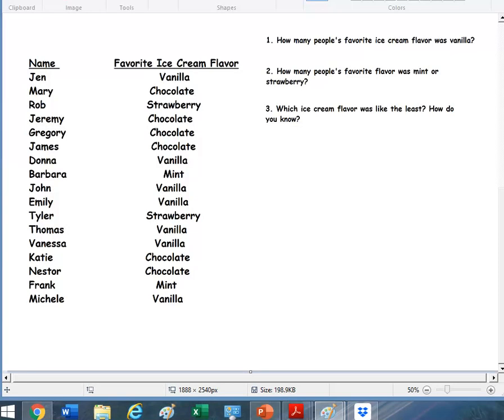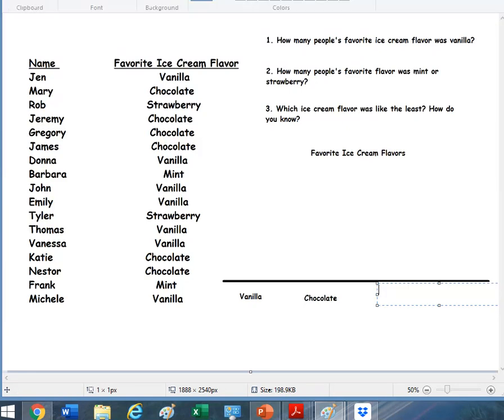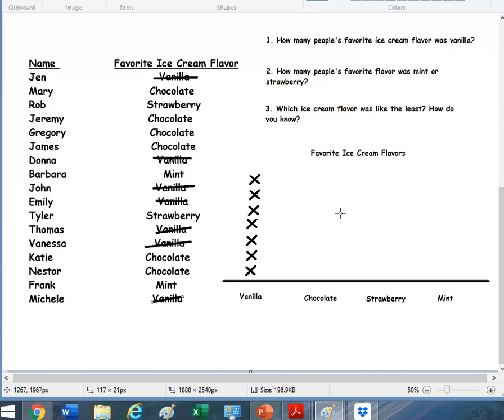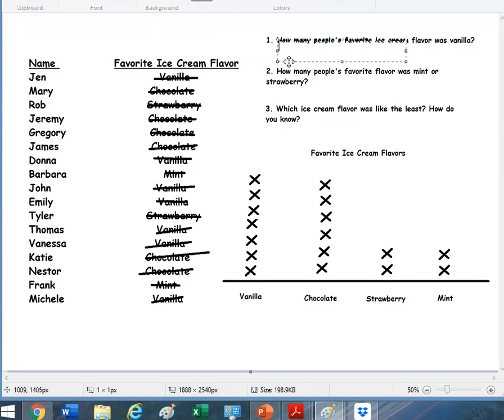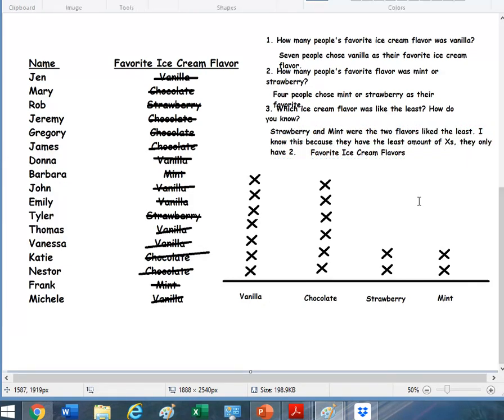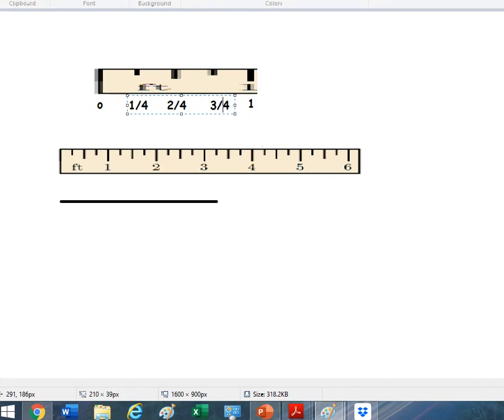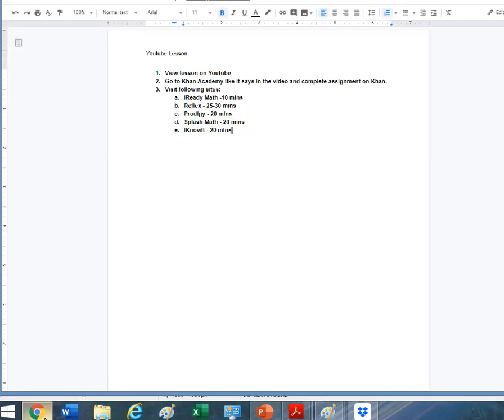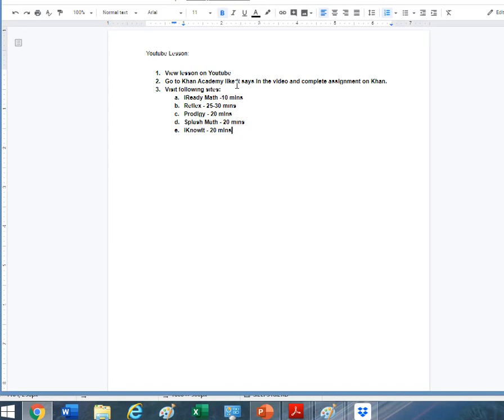Math Lesson for 3/25/20